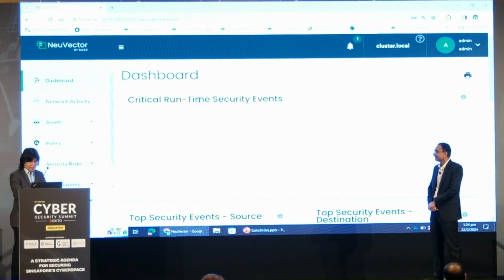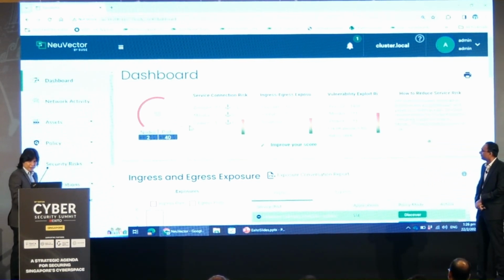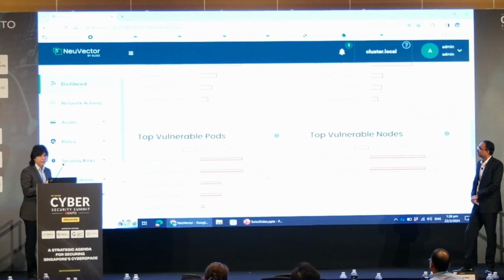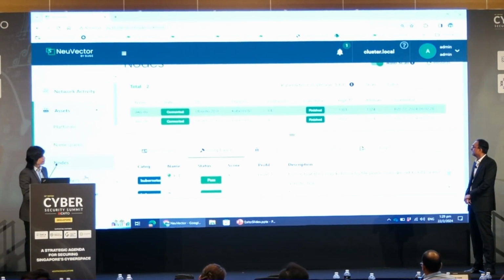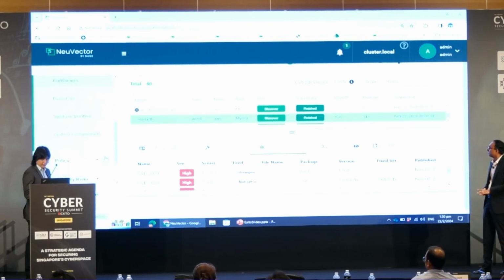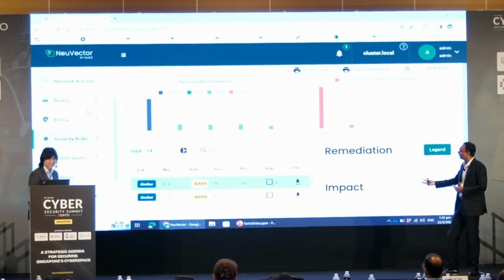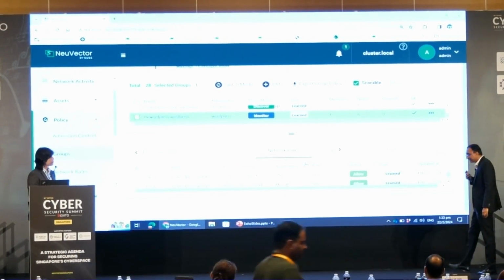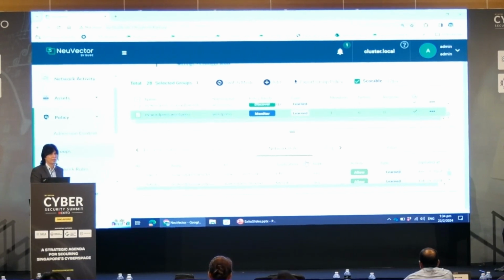Why don’t my customers trust me? - Demo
In part 2 of the presentation "Why don’t my customers trust me?", Seh Guan, Solution Architect at SUSE Asia Pacific, and Vishal Ghariwala, Senior Director and CTO at SUSE Asia Pacific, captivate a crowd of over 200 attendees with a 10-minute live demonstration that showcases cloud-native security concepts such as Dynamic Compliance, Automated Behavioural Learning and Runtime Protection against Zero Day vulnerabilities.